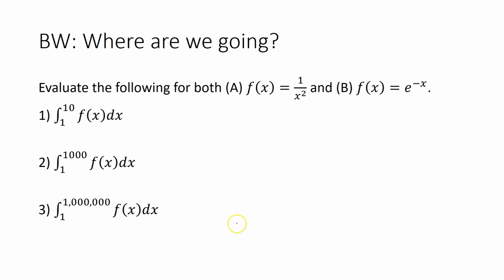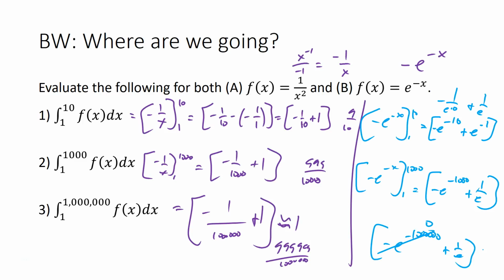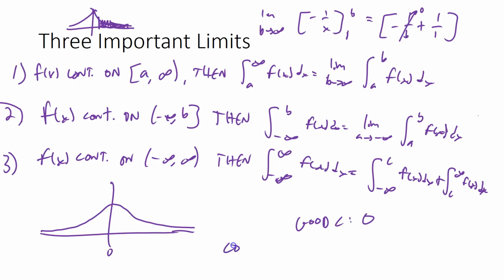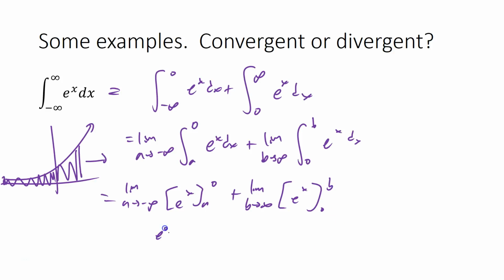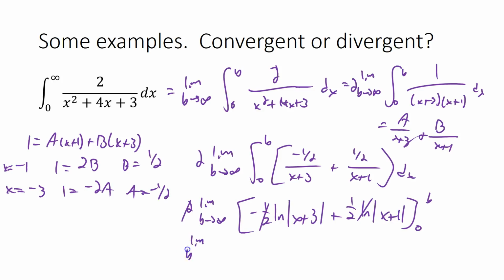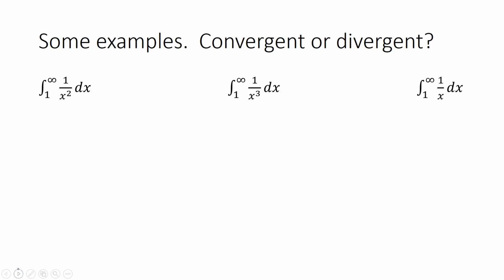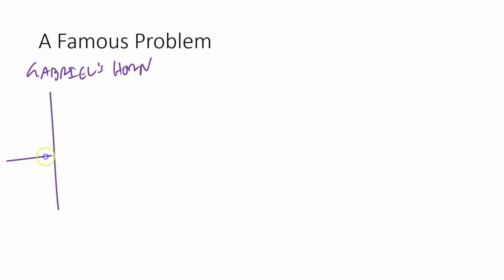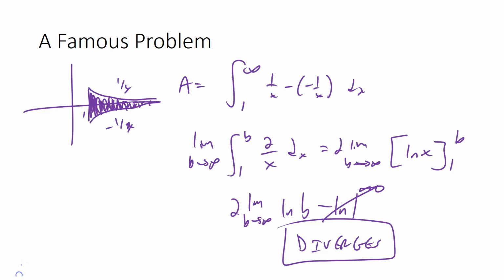8.4A Improper Integrals